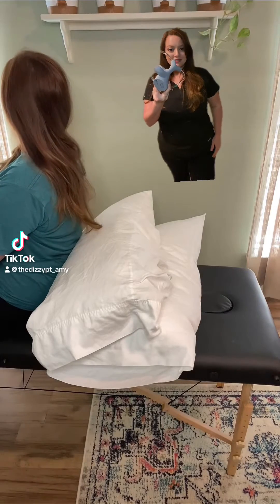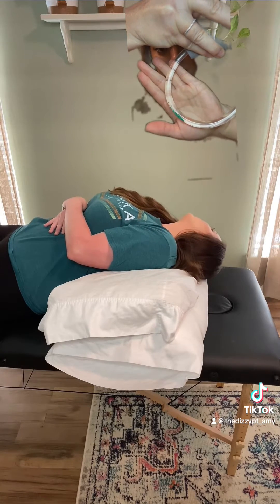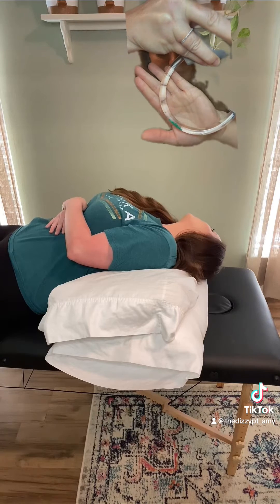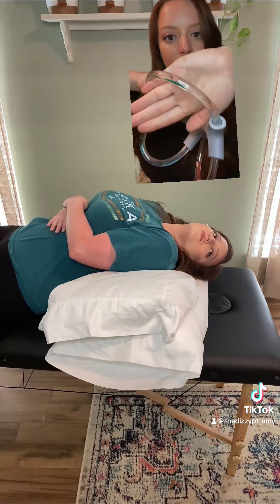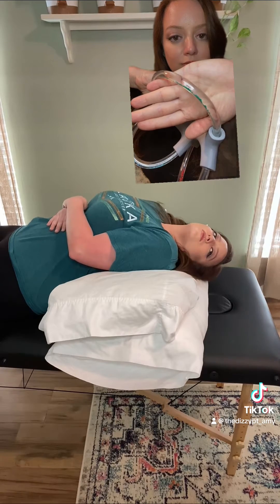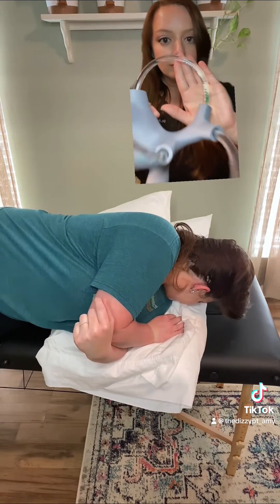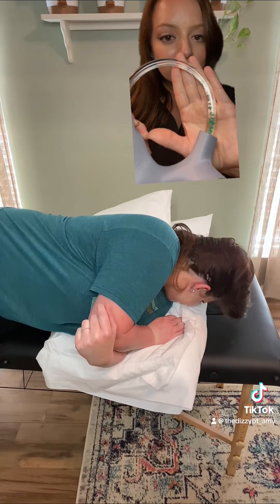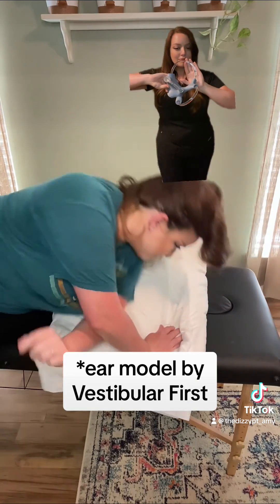Right Epley Maneuver Demonstration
Right epley maneuever demonstrated and explained. The Right Epley Maneuver is used to clear otoconia, known as "ear crystals" from the right posterior canal. The crystals becoming free floating in your semicircular canals is called BPPV, and is a common cause of vertigo symptoms.